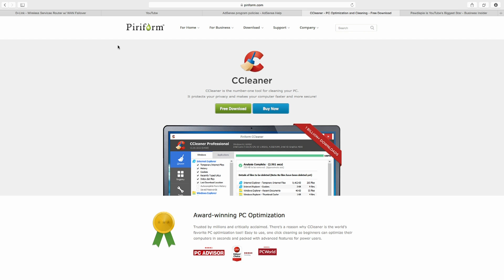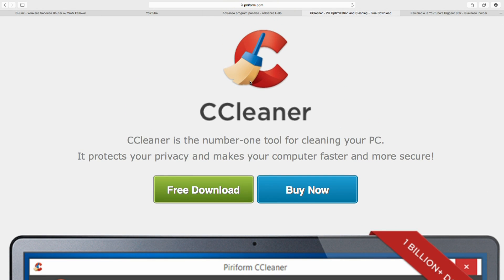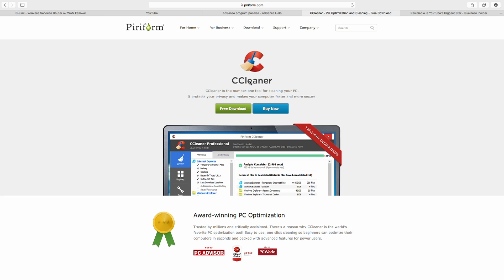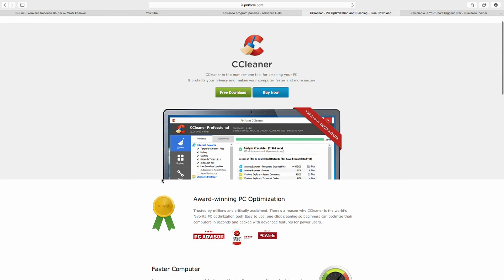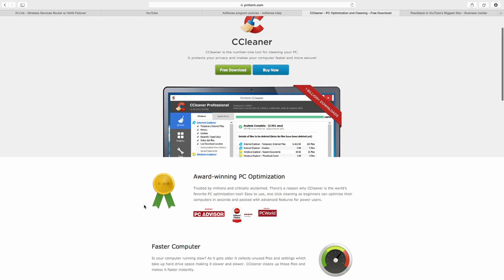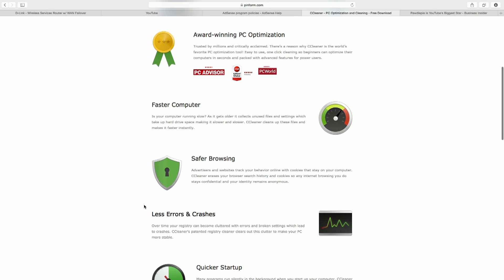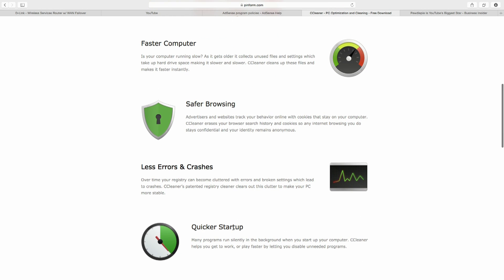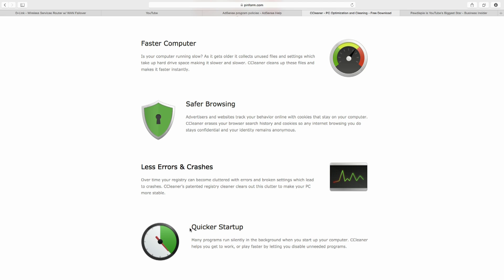Question: Should I Delete the Preloaded Manufacturer Software on My Windows 8 PC?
I have installed windows 8 in my laptop. It is as Asus and I want to now if any of the asus application are actually useful or if i can do without them. Also there is always a lot of background processes and i do not know how to cope with them, can I delete every single windows 8 app, as long as i do not find it useful, would that actually help in the performance of my laptop, or do I upgrade to windows 8.1 .

-Billy Bob

(Microstopped... We will never forget)